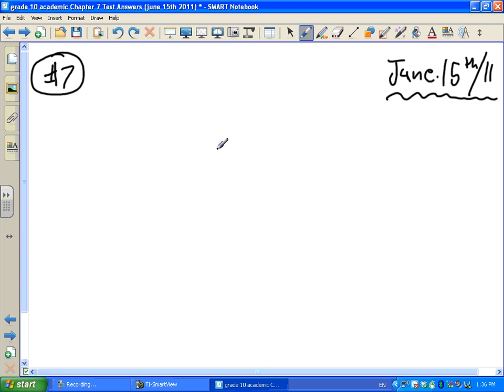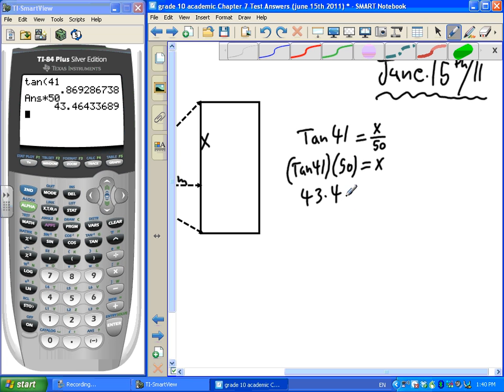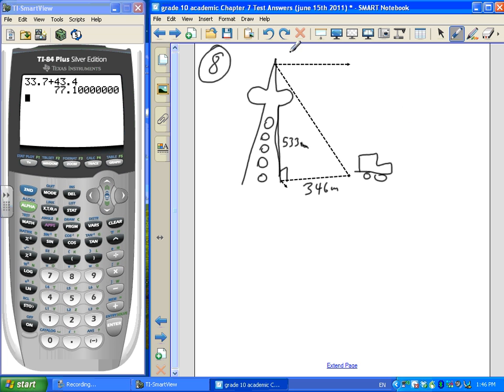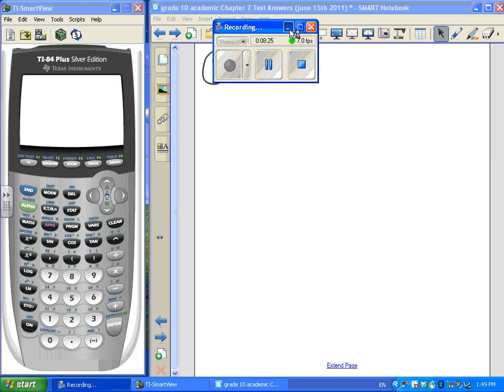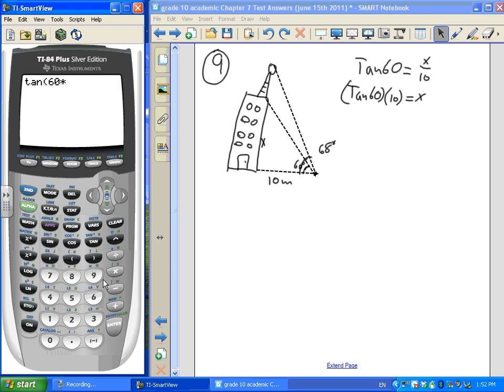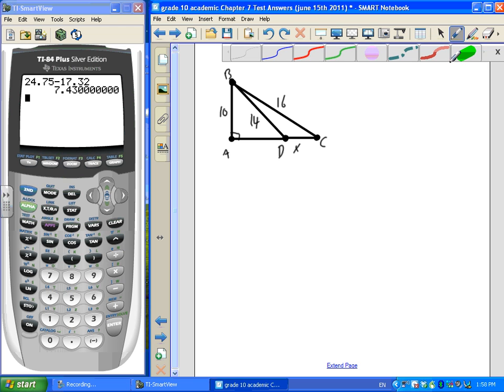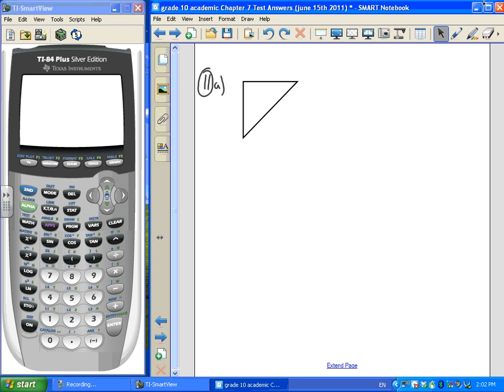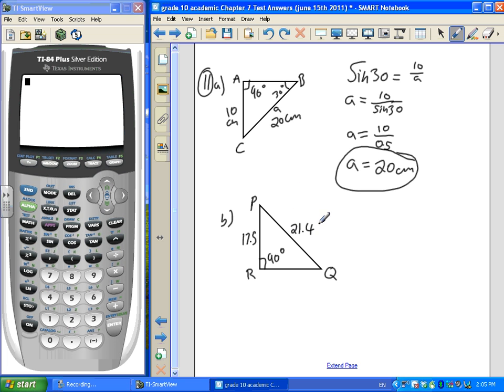grade 10 academic Chapter 7 Test Answers Questions 7 - 11 (june 15th 2011).WMV